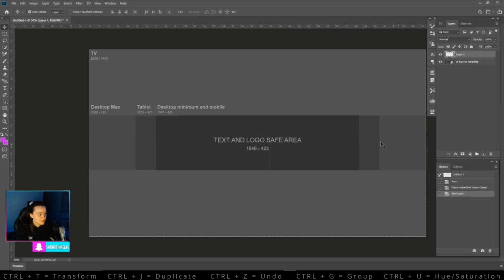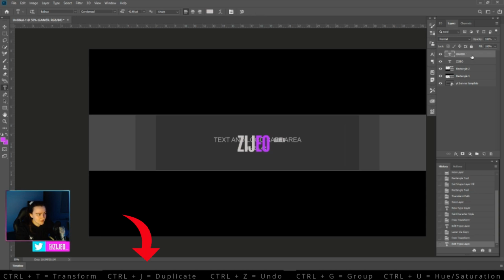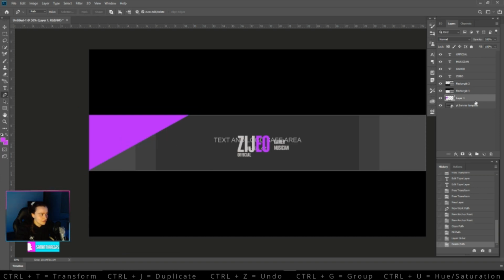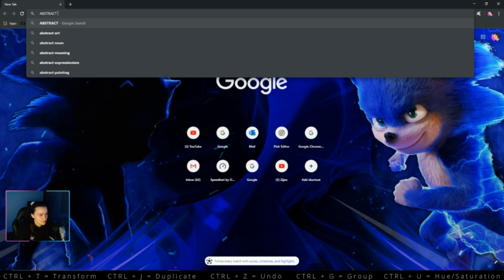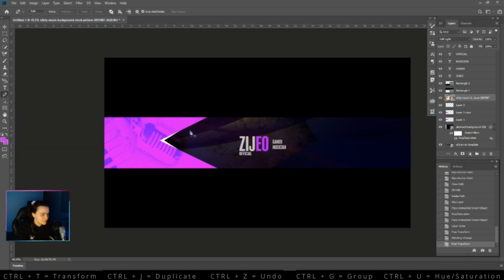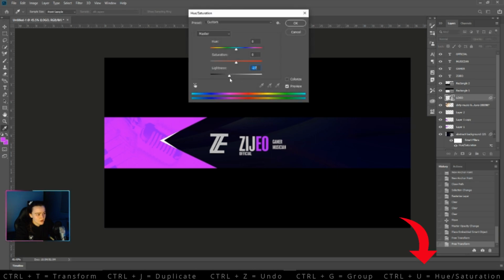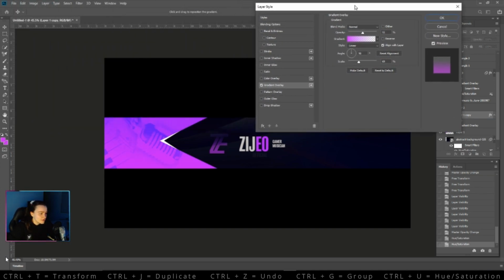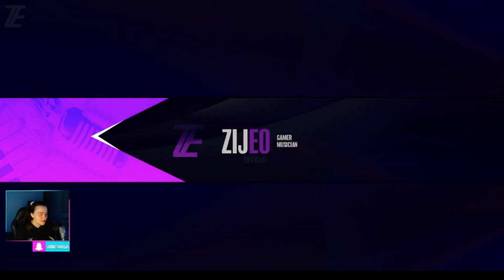HOW TO MAKE A CLEAN BANNER ON PHOTOSHOP (EASY TUTORIAL)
This probably isn't the best tutorial in the world, but I just wanted to share how to make one of the most simple banners that I think looks great with any channel :)

Graphics pack for photoshop which will include: Social media icons, particles, textures, smoke, lightning, overlay stocks etc...

Main shortcuts: CTRL + T = Transform, CTRL + U = Change colour, CTRL + J = Duplicate, CTRL + G = Group, CTRL + Z = Undo

Please let me know If this did or didn't help so I can improve for future videos :)